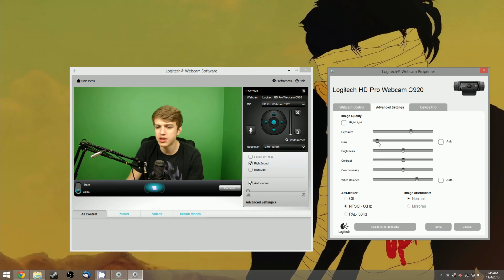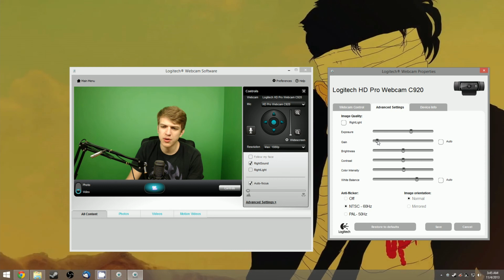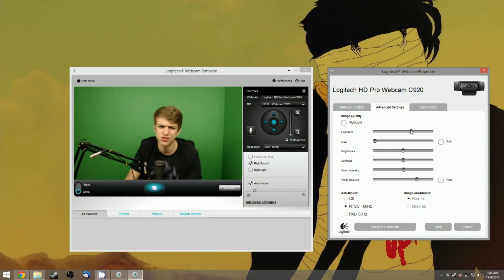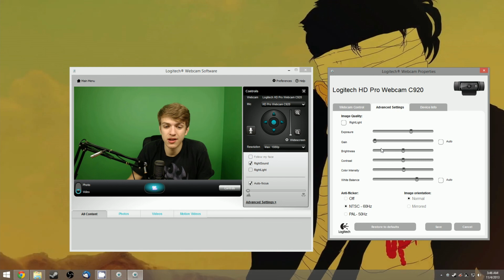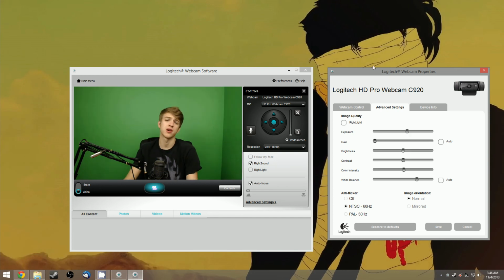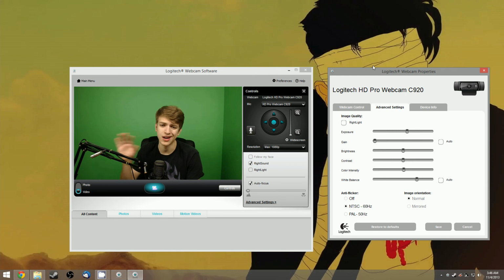Camera Settings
No right answer, just mess with stuff until it works...literally.